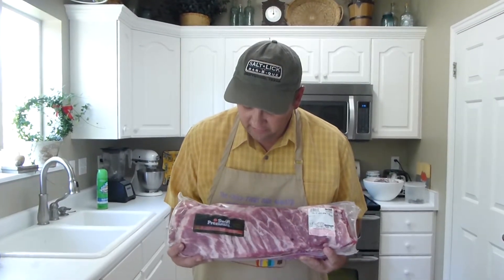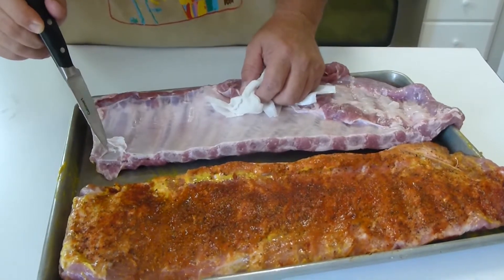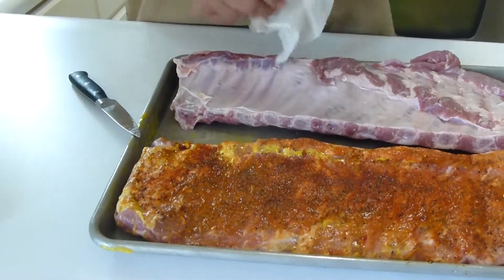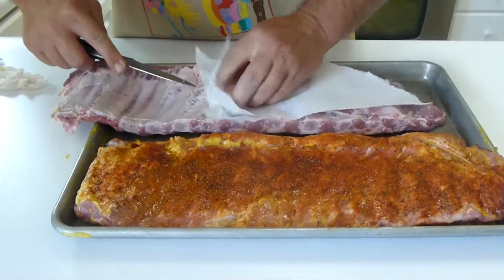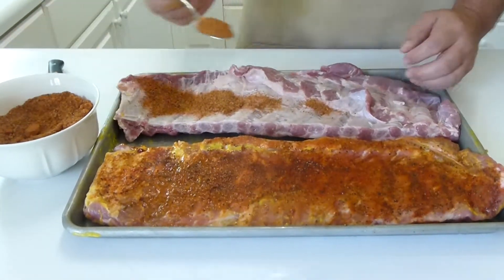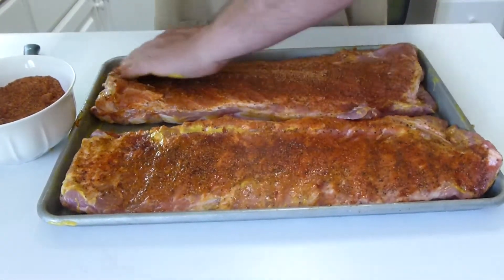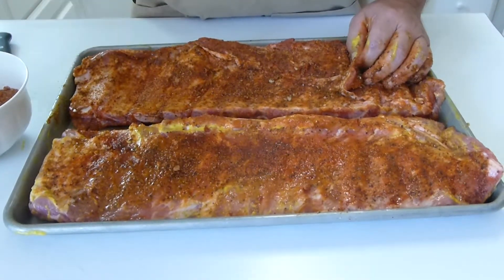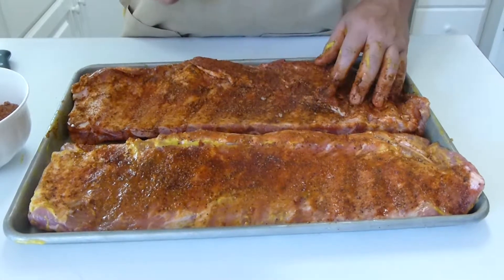Cooking Ribs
Fast ribs. Dry rubbed.

Basic rub for one rack:
1 Tbls. brown sugar
1 ½ Tbls. paprika
1 ½ Tbls. salt
1 ½ Tbls. ground black pepper
1 tsp. garlic powder
1 tsp. mustard powder

Optional:
1 tsp. cumin
½ tsp. cayenne pepper
½ tsp. chipotle pepper
1 tsp. or more onion powder

Cook 2 hours at 325°